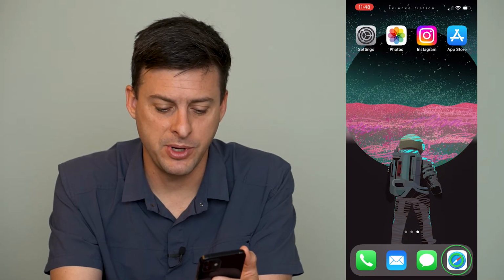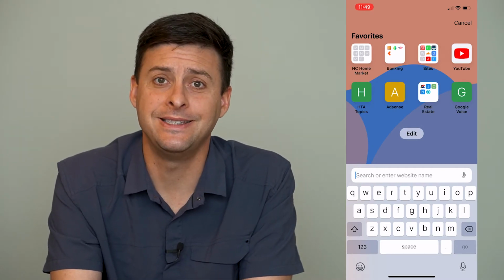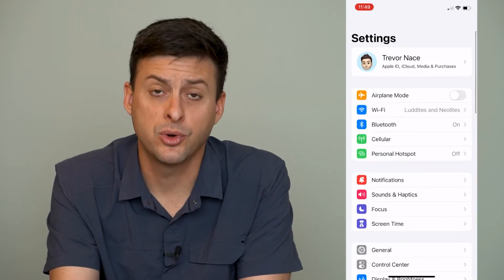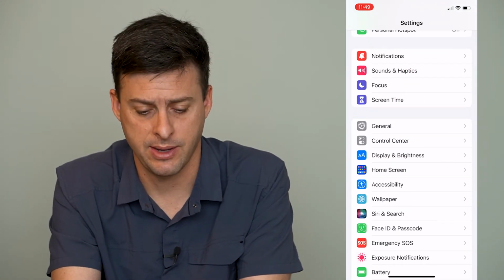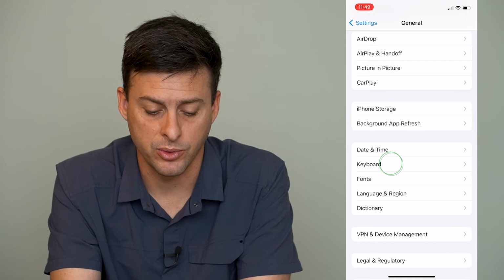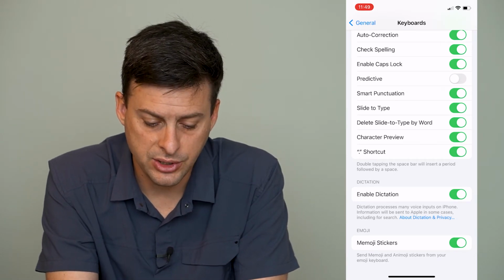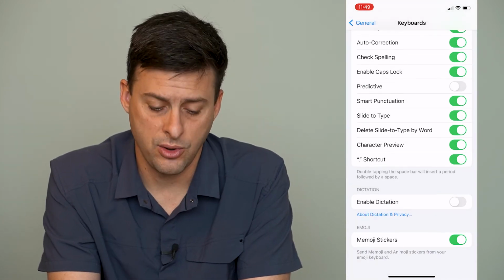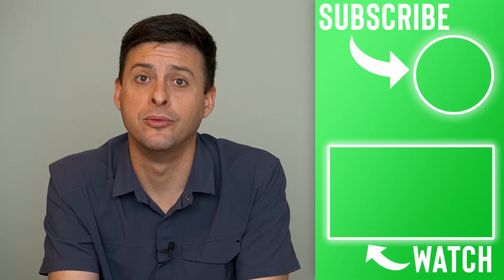How To Remove Microphone Button From iPhone Keyboard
Let's remove the mic button from the iPhone keyboard so dictation is no longer turned on and the microphone doesn't show up.